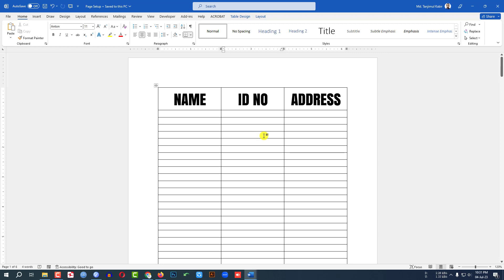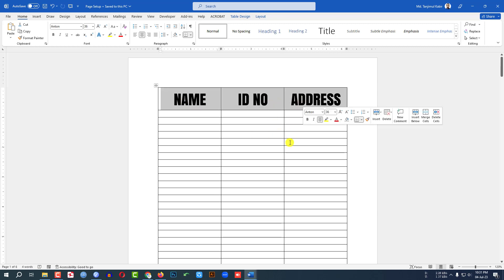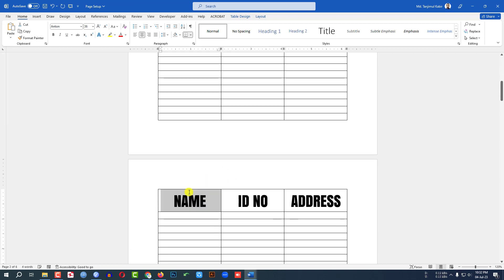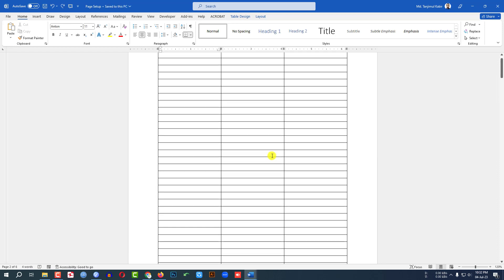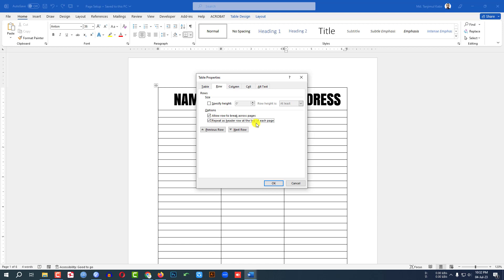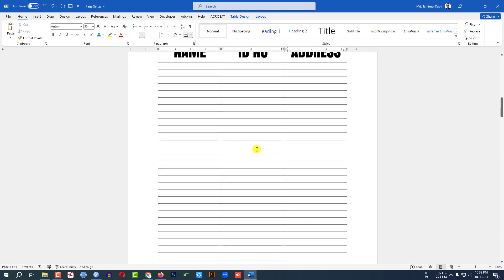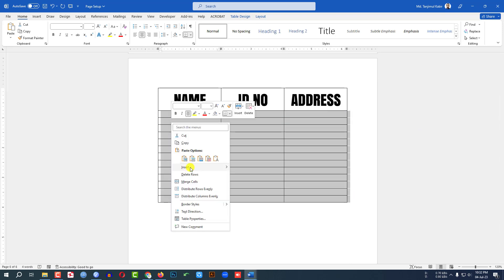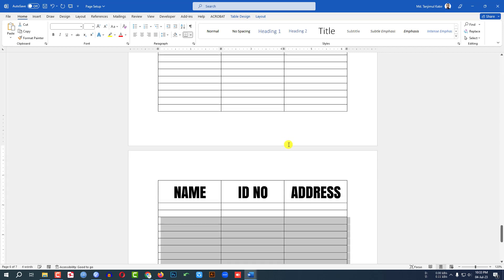How to Repeat Table Headers Automatically In Every Page on Microsoft Word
In This Short Video Tutorial, I am going to show you how to put a table heading on each page in Microsoft Word. It is very easy to use the Table Properties Option in MS Word. After Watching This Video, You Will Be an expert in Adding table heading on each page in MS Word with The Help of PowerPont for future youtube channels.